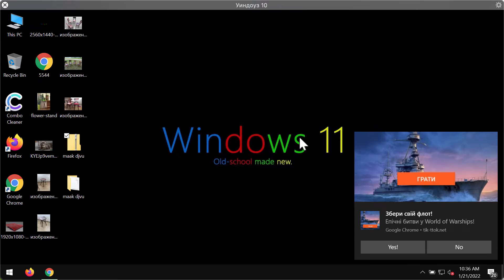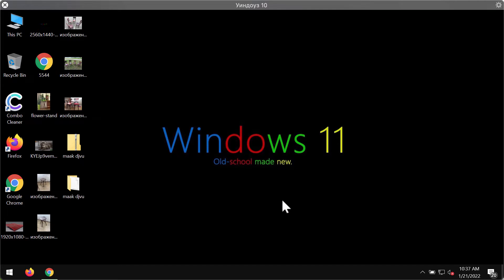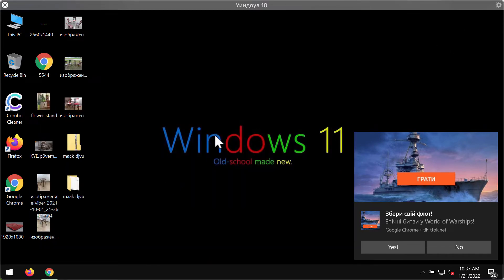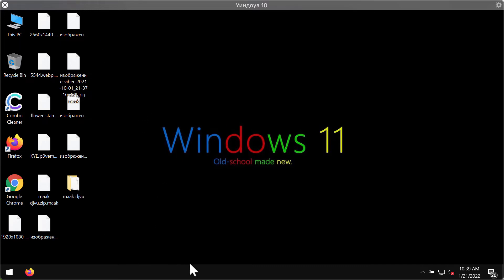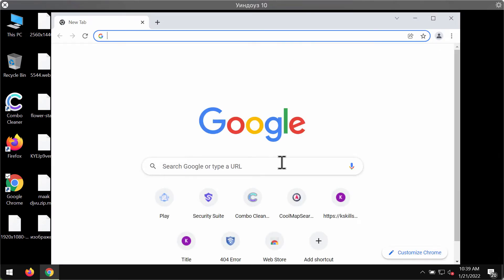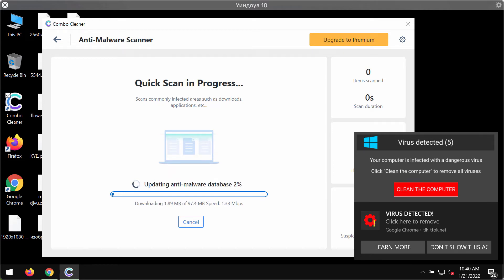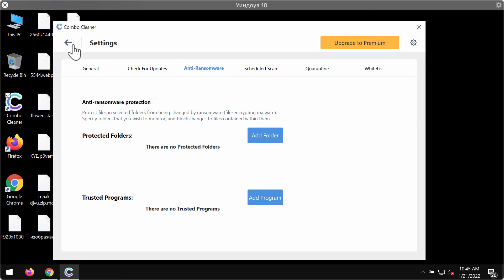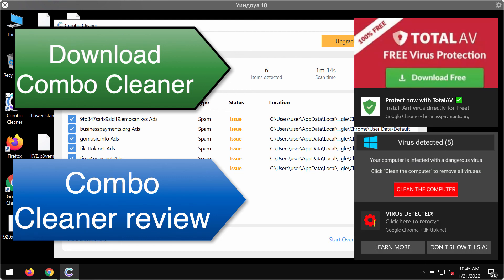Remove Maak DJVU ransomware (Virus Removal Guide).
Maak is a new DJVU ransomware infection. We recommend Combo Cleaner Antivirus to protect your PC and files against it.

MAAK is a file-encrypting ransomware threat that blocks access to data (documents, pictures, videos) by encrypting files and ordaining them with the “.maak” extension. This tutorial instructs you how to delete MAAK ransomware by following simple step-by-step guidelines.

In case you can't open your pictures, documents, or files and they have got a .maak extension, then your PC is contaminated with the STOP/DJVU ransomware.
This ransomware encrypts the personal data stored on the victim’s PC with the “.maak” extension, then shows a message which instructs to decrypt the files if payment in Bitcoin is effected. The scary message is located on the victim’s desktop in the “_readme.txt” file.

However, remember that paying the ransom does not guarantee the file restoration, so you should not pay it!